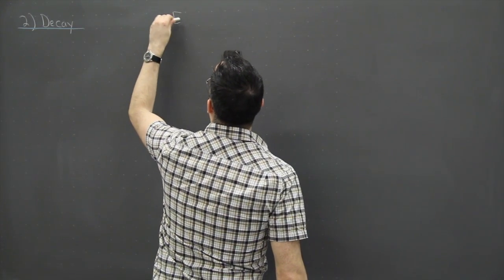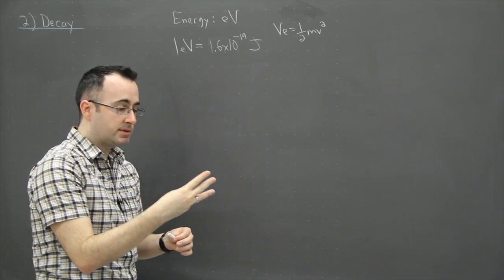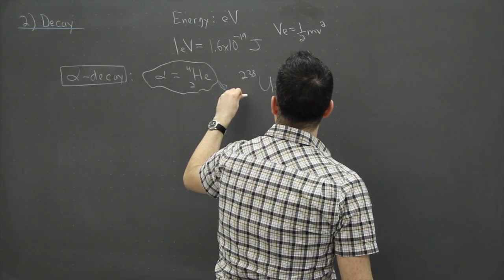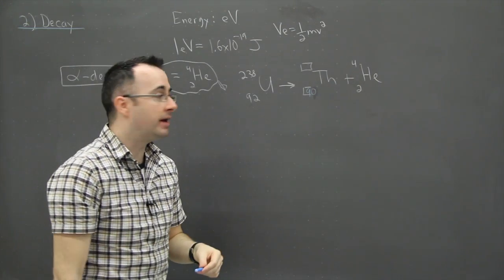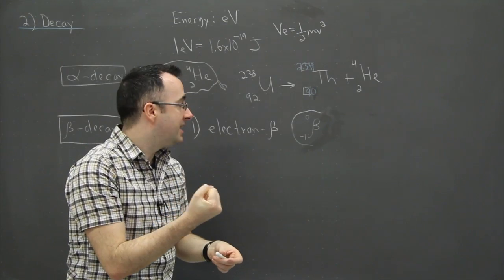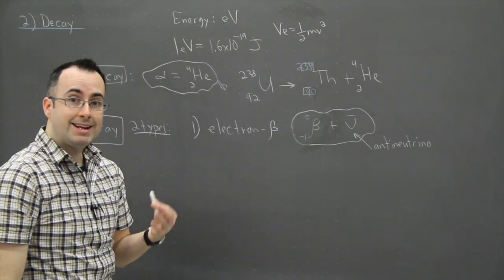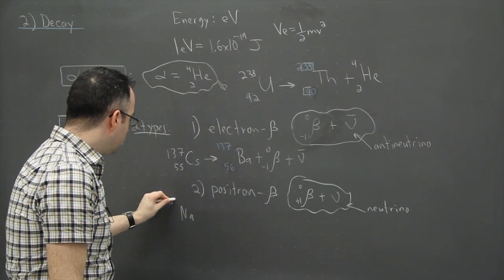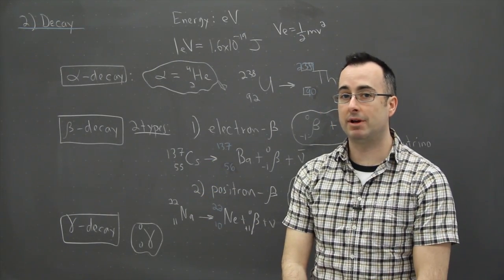IB Physics SL revision - Nuclear 2 - decay